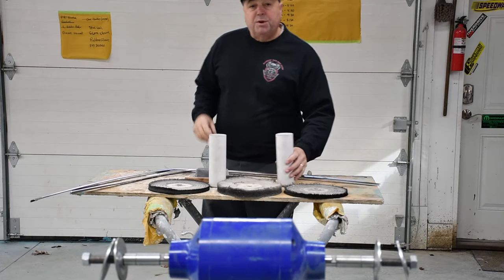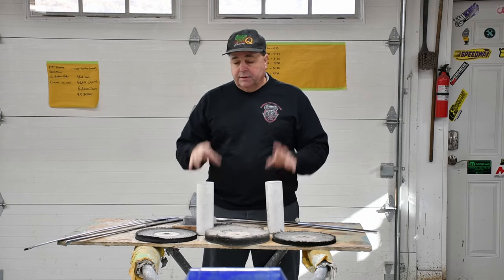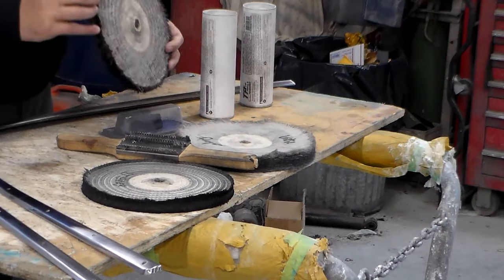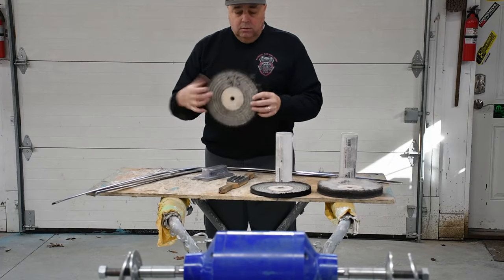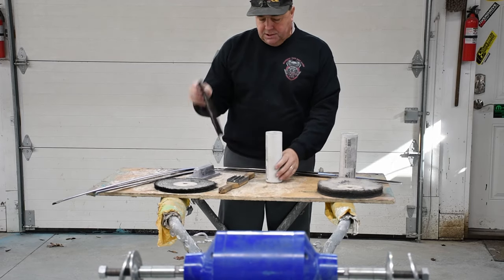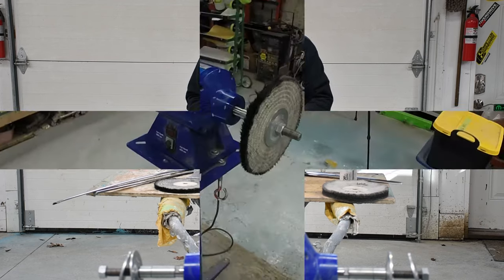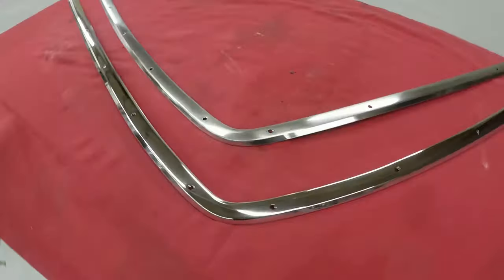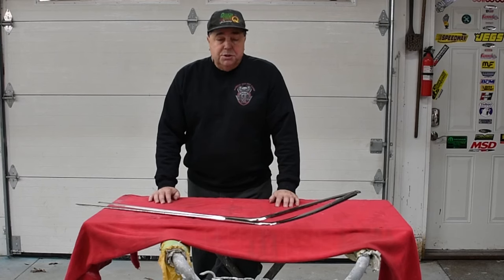How To Polish Stainlees Steel Trim On A Car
How to Polish Stainless Steel Trim On A Car
So you spent the time and watched the video I posted on repairing your stainless steel trim. If not please check out that video as it sets the ground work for the complete process.
 After you have completed the repair process you have your trim looking pretty good. It's straight, it's not dented or twisted. But, it looks like brushed stainless steel. And you want it to look like chrome. No problem.
 In this vdieo I will show you how to take the repaired moldings from the brushed look to the chrome look.
 You'll learn, what tools you'll need.
What kind of Buffers
What type of Buffing Pads
What Compounds do I use
 You'll also learn safe pratices.
What safety equipment is recomended.
How not to damage your parts
How not to get hurt.
And best of all how to get Pro Results for your project.
I will show you step by step all the techniques I use to repair chrome trim for my clients Show Cars.
 A little time and practice and you'll be getting great results too!
Time Codes
0:00 Intro
1:58 Buffing Wheels
3:52 Cleaning Pads
4:40 Compounds
6:00 The Buffer
7:20 Setting up the Buffer
8:47 Safety
9:35 Pad Cleaning
10:10 How to use the Buffer
11:44 Applying the Compound
12:47 Working off the edge
13:22 working small areas
14:00 Close up Buffing Camera
16:30 Buffing Techniques
18:17 Close up of progress
18:58 Step one complete vs original part
19:30 Step Two Intermediate or Spiral Sewn Buff
22:10 Close up Buffing Camera Step Two
23:42 Step Two Complete Close up vs original part
24:21 Final Polish White Rouge
25:17 Close up Buffing Camera Step 3
26:07 Close up of Final Product vs original part
26:22 The Wrap Up
The Buffer
The Buffer Stand
The Buffing Rake
Sisal Pad
Spiral Sewn Pad
Soft & Loose Pad
Black Emery Compound Step one
Light Grey Compound Step 2
White Rouge Step 3
Micro Fiber Clothes
Thanks again,
 Troy Kane